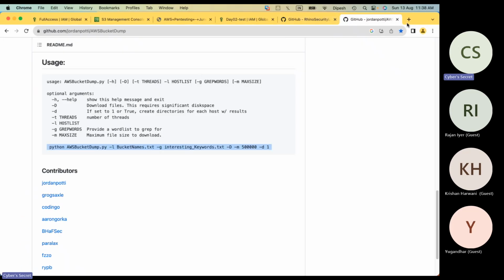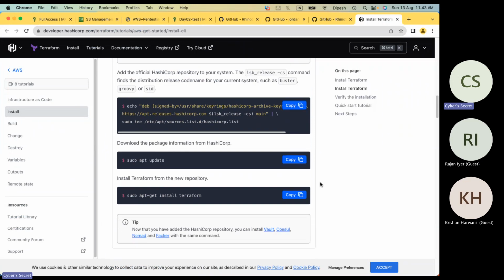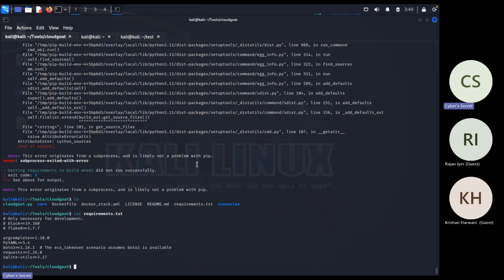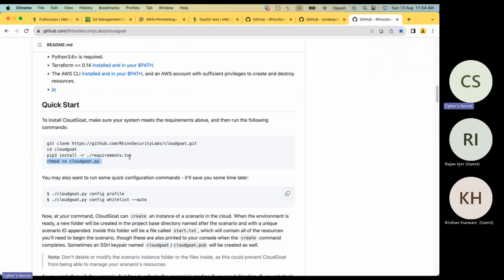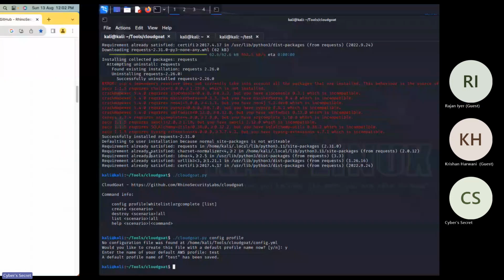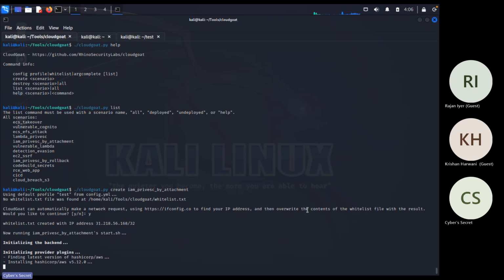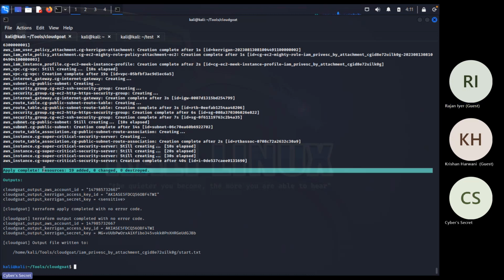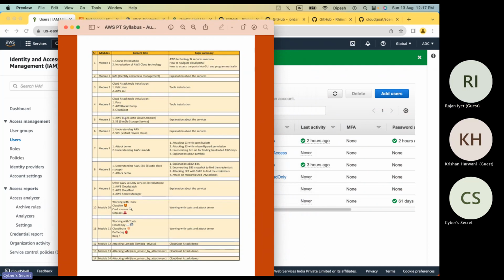AWS cloud penetration testing live training video - Day 02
AWS Penetration testing training conducted on Sunday 13th August 2023 by Cyber's Secret.

Why uploaded this video? Check the original post on LinkedIn